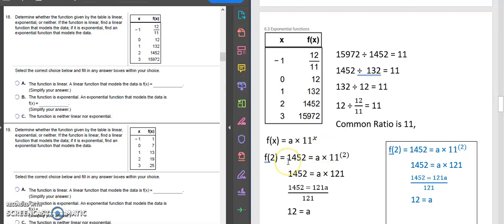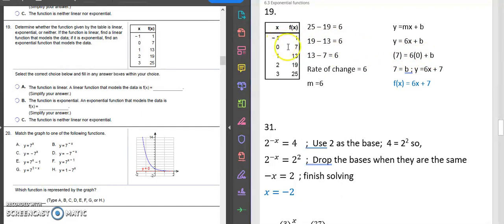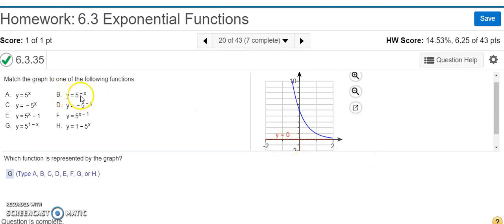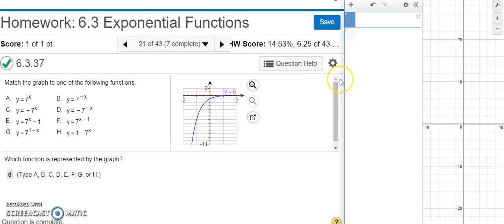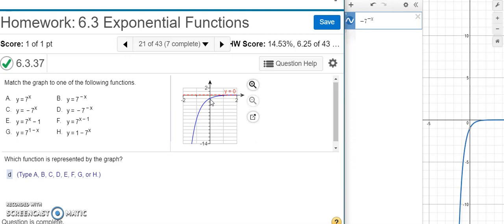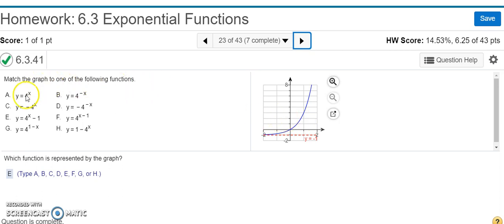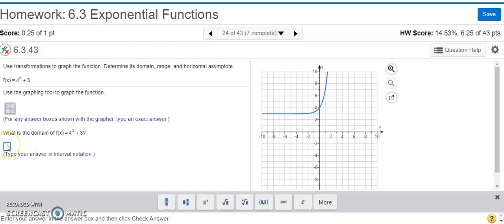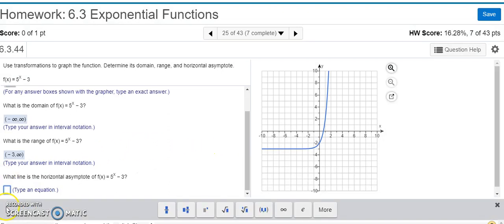6.3 Problems 17 part2 - 25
Problems 17 part 2 - 25 from Assignment 6.3: Exponential Functions

This video is only to be used by students enrolled in Mr. Robertson's Algebra 3 H/DE at East Saint John High School.